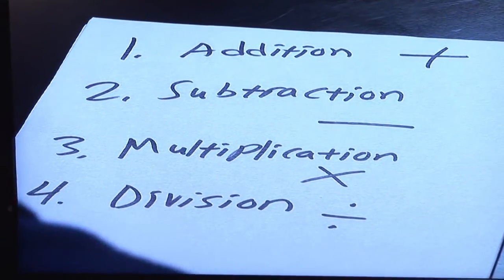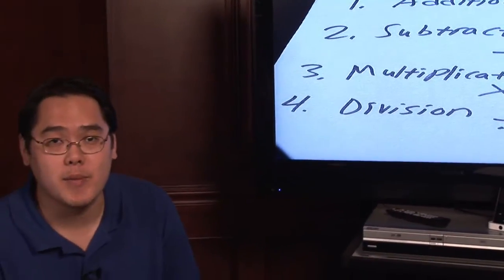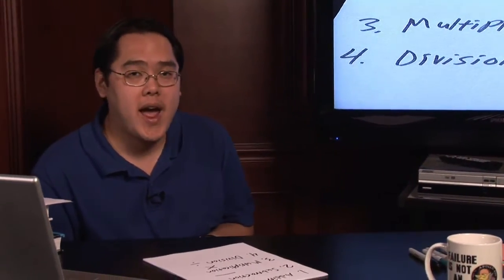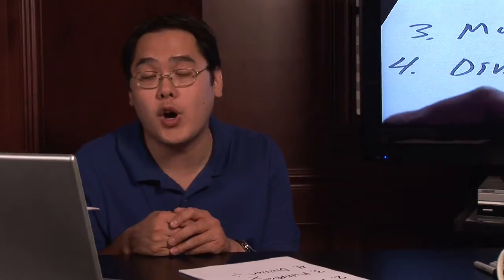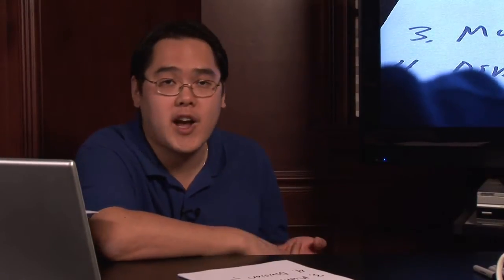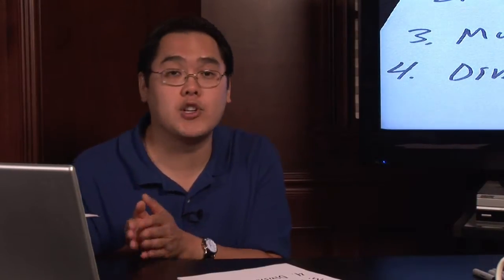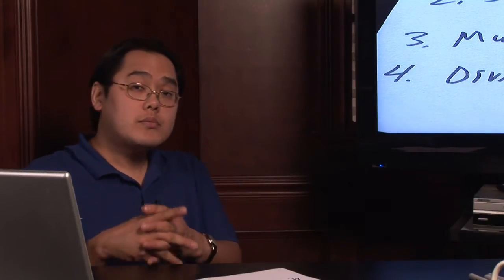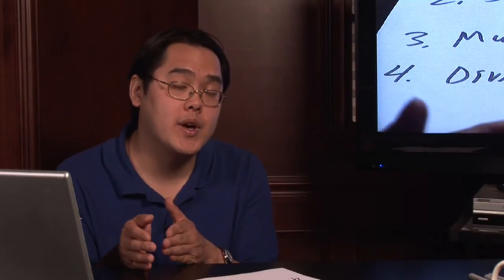Basic Mathematics & Algebra : Learning Basic Math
Basic math is learning the concepts of addition, subtraction, multiplication and division. Use basic mathematics concepts for everyday life, like counting money and balancing a check book, with help from a math teacher in this free video on mathematics.